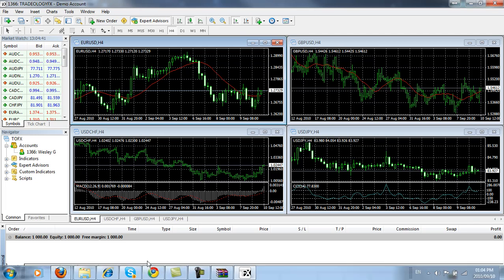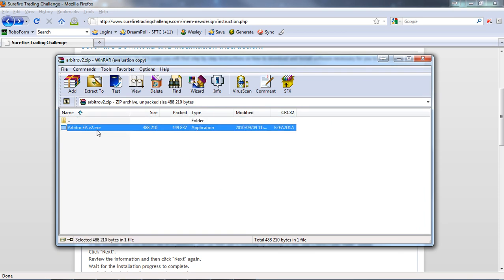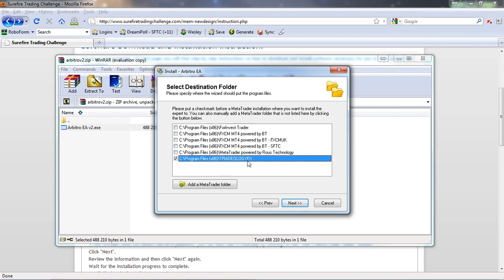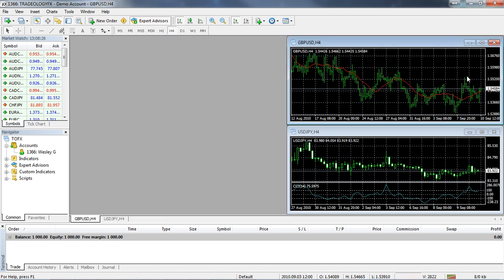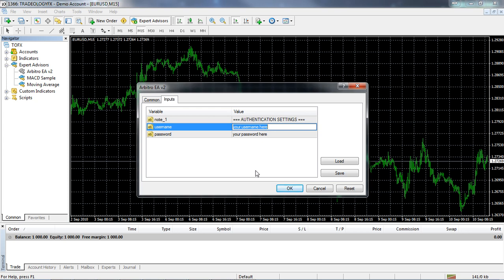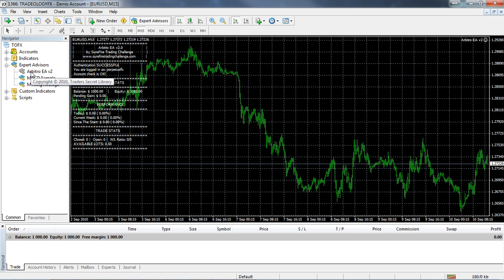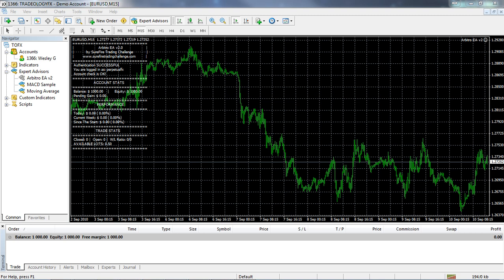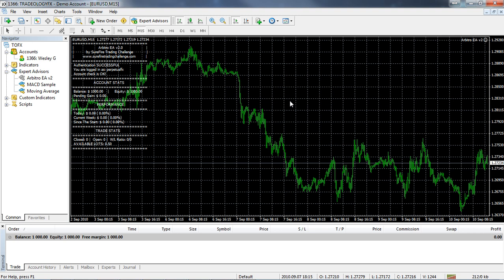How To Download And Install The Arbitro EA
The Arbitro EA link will be activated when the markets close on Friday the 10th of September 2010. This video will show you how to download and install the EA when it is available. If you have entered you will get an email from me when the links are available. If you have not entered as yet go